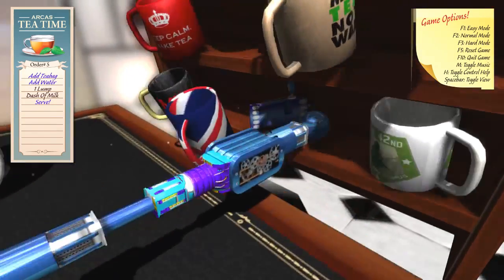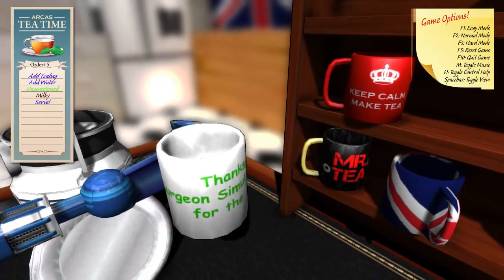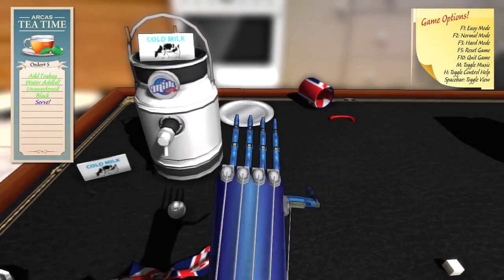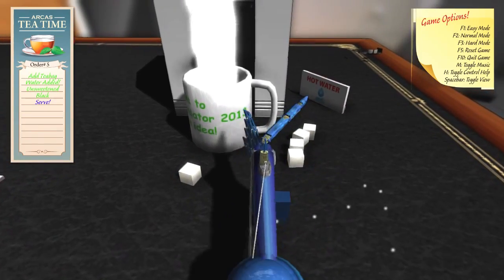Ampu tea ep1